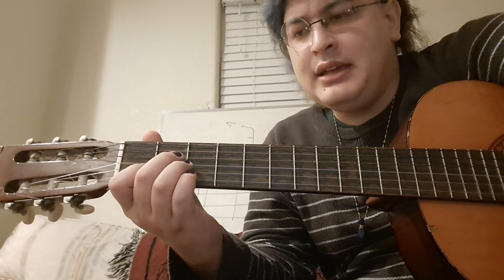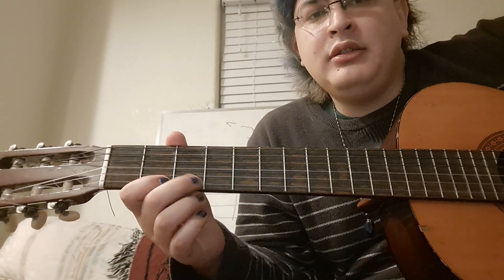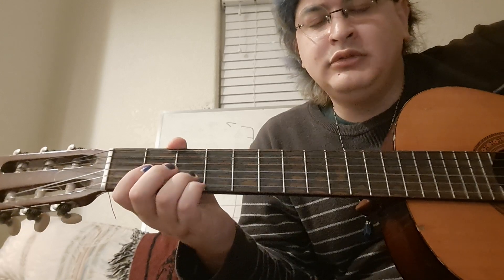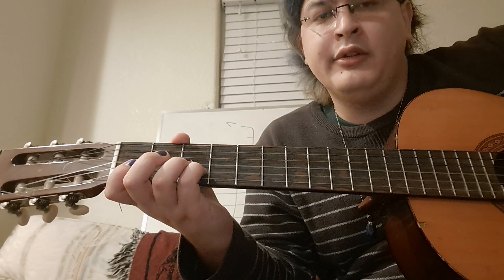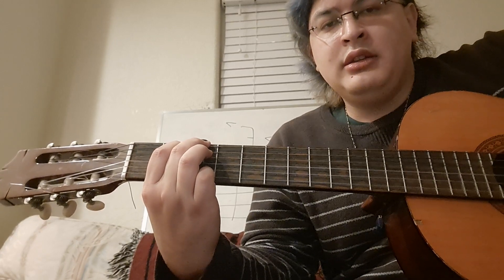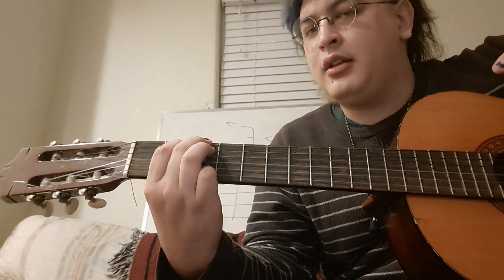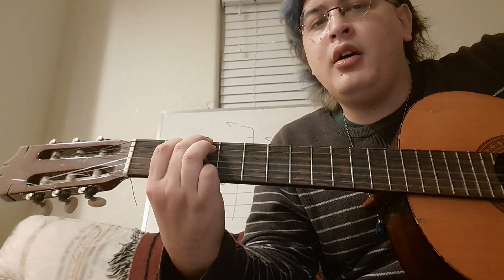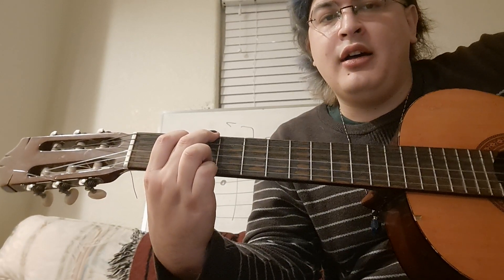December 2, 2021